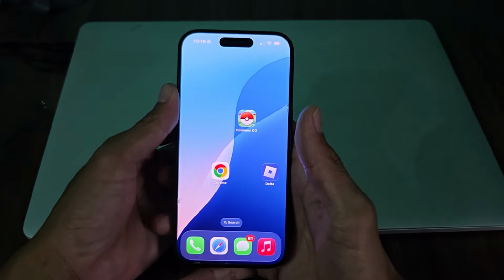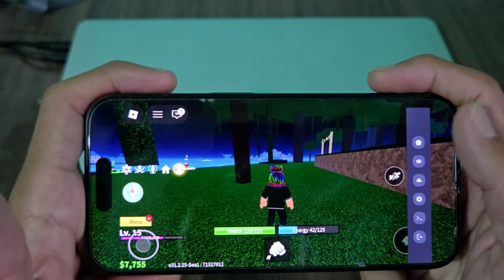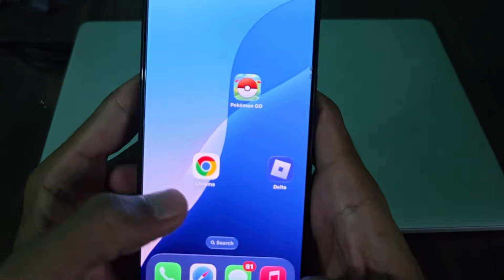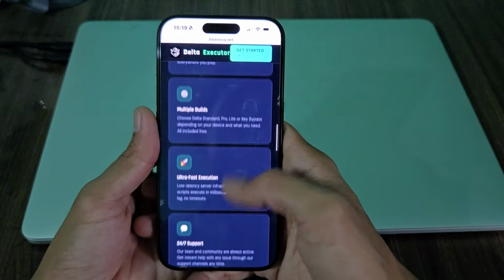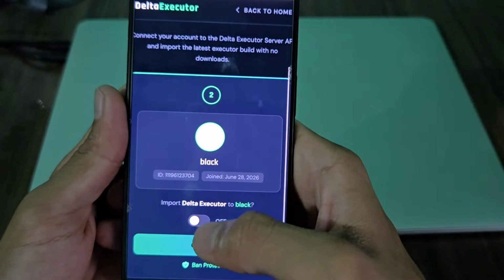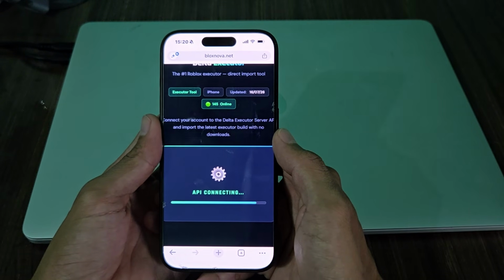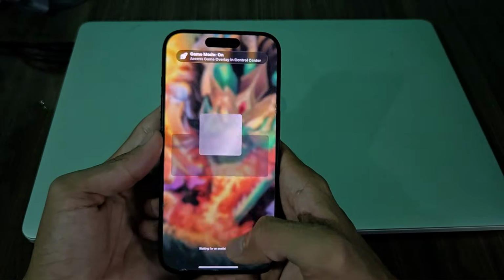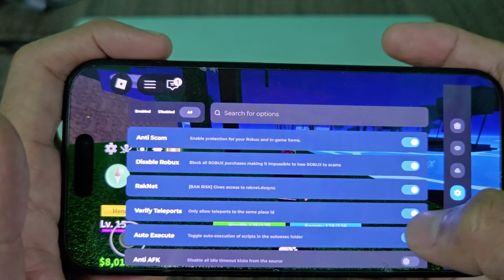Delta Executor Mobile 😱 Best Roblox Executor for iOS & Android (2026)